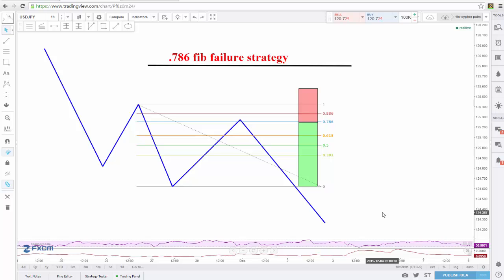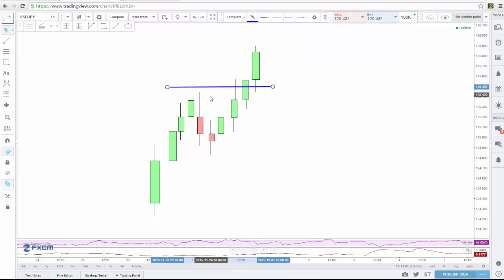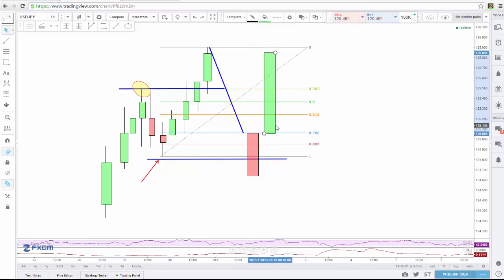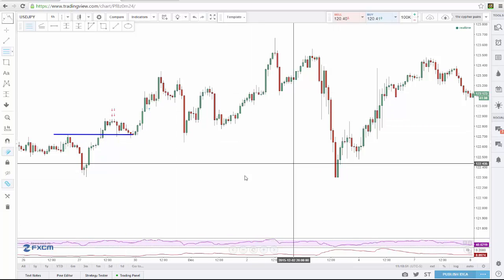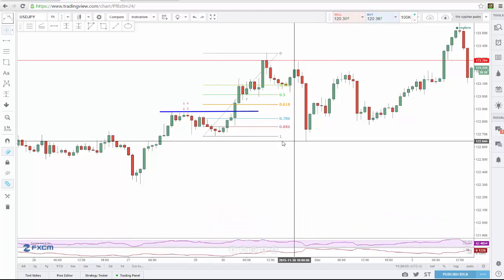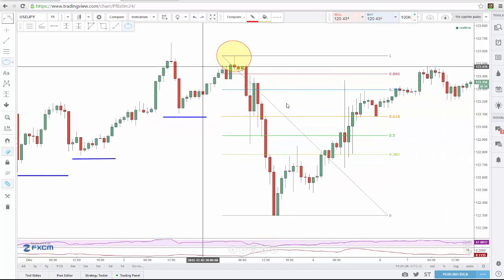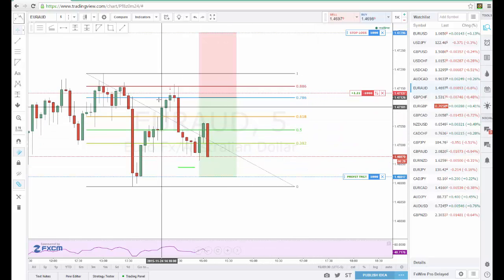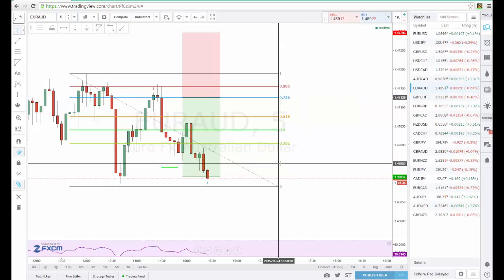Tutorial: .786 trend continuation strategy (How to trade forex)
vv

vv

In this video i will be explaining how to read structure and determine trend in a specific market and also i will show how i take advantage of this information with an example of a trading strategy that i use everday in the forex market. This short video will tremendously help your trading. Even if you are not interested in the strategy that i use, It will be helpful to you if you are having trouble determining trend with a set of rules you can follow everytime you look at the market. Thanks for viewing and i hope you enjoy. Check me out on trading view and google plus to see some of the trades that i take live